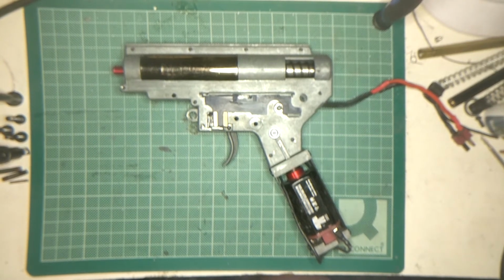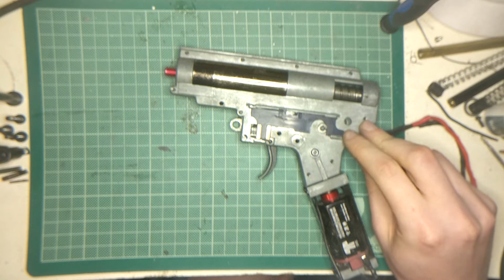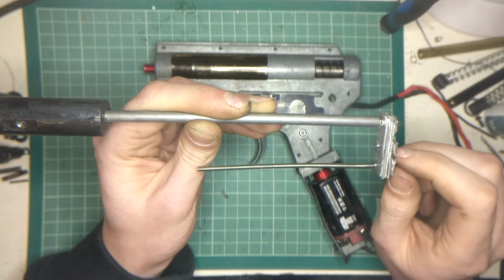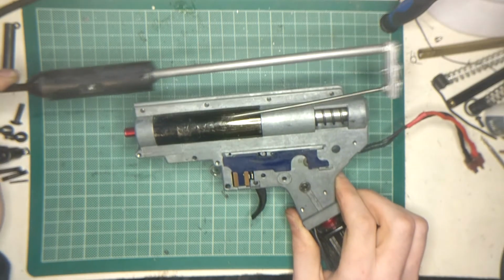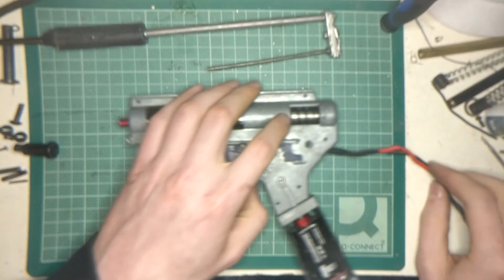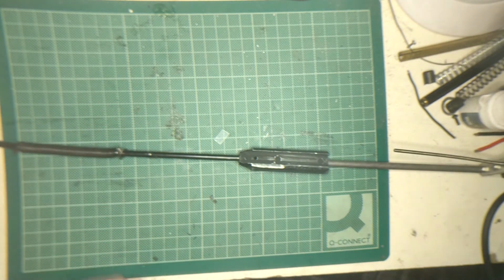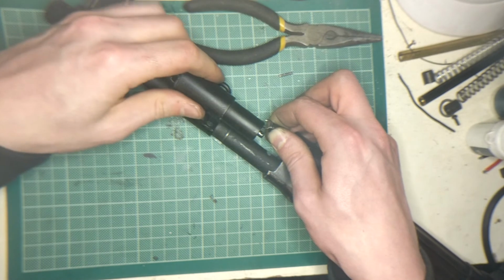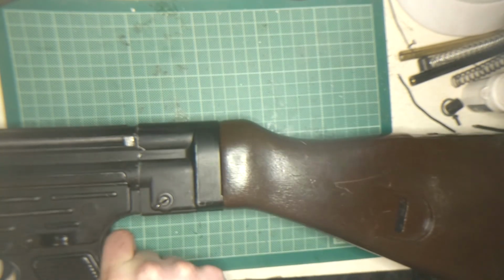How I made my MP44 / STG44 Blowback System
In this video I'll be talking through how I made my blowback system for my AGM STG44.
I don't believe this is the best way to do it, I've seen videos of other people's which I can tell have been done in a different way, for instance using a EBB gearbox.

Other upgrades I've made to my STG...

SHS High Torque Motor
SHS 18:1 gears
SHS Metal Rack Piston
SHS M4 Nozzle
G&P Gearbox Shell
Gate TITAN Mosfet ETU
G&G Green Hop Rubber R-Hop
11.1v 1300mah Lipo